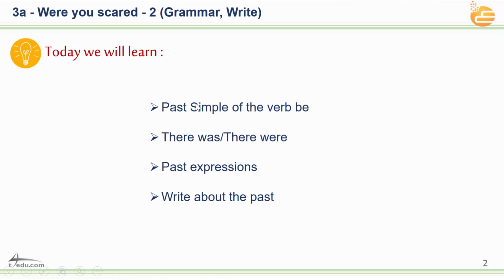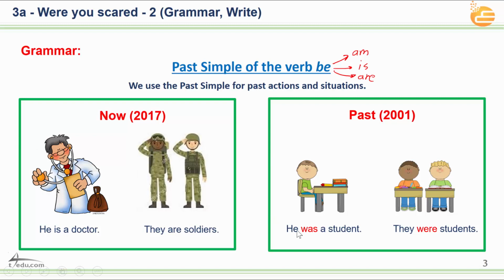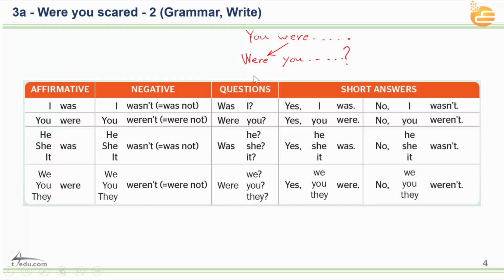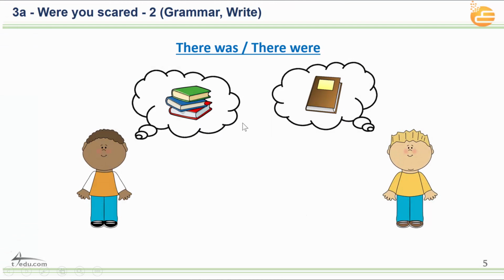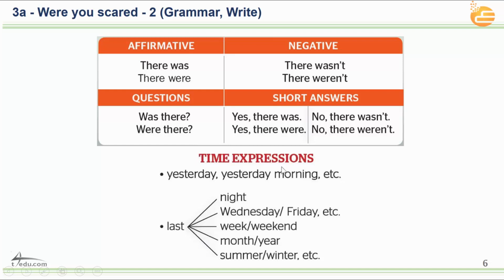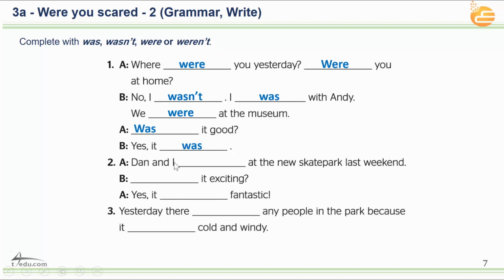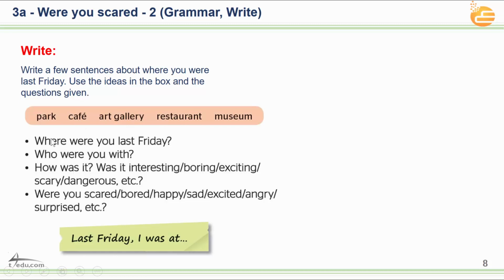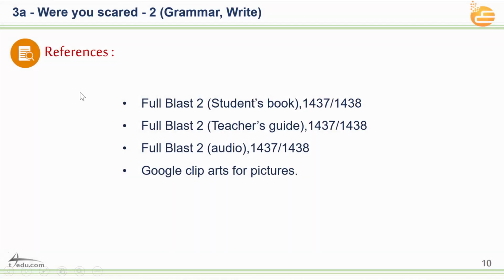3a Were you scared 2 Grammar, Write